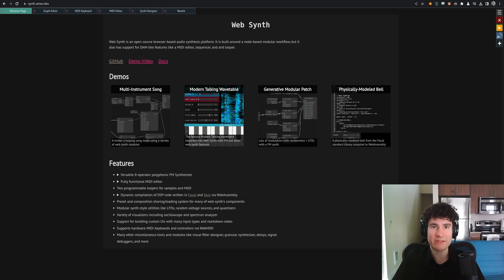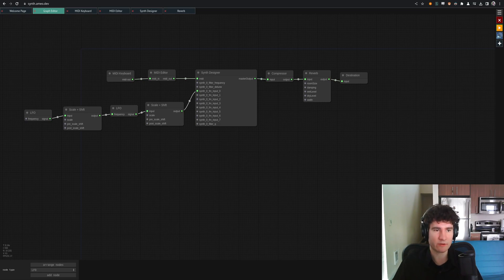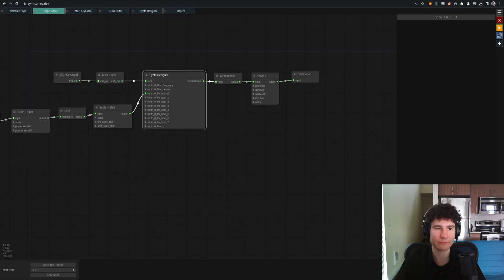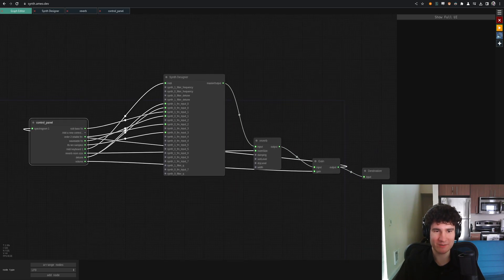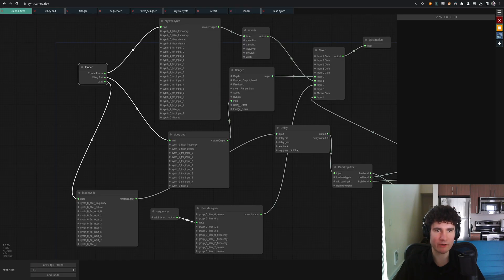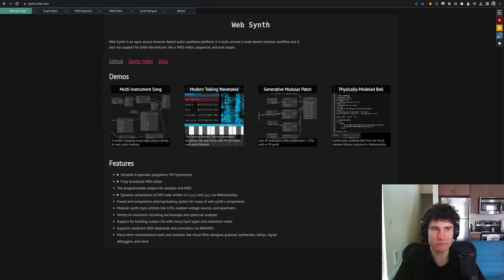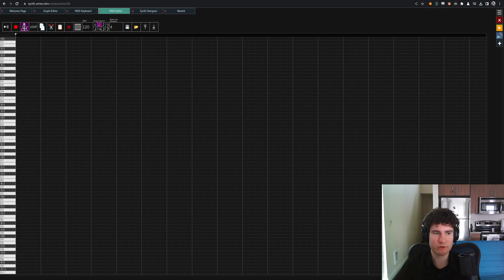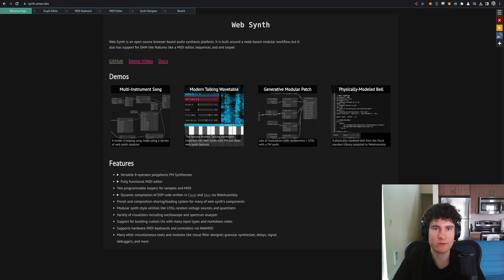Overview of Web Synth - My Browser-Based Audio Synthesis Platform